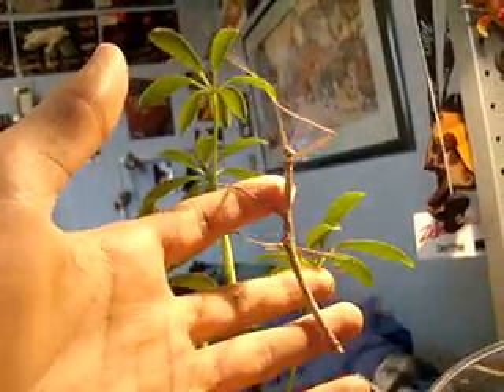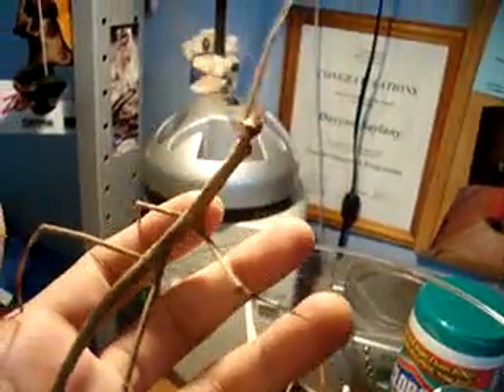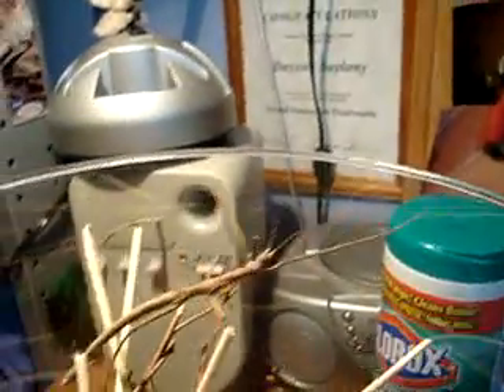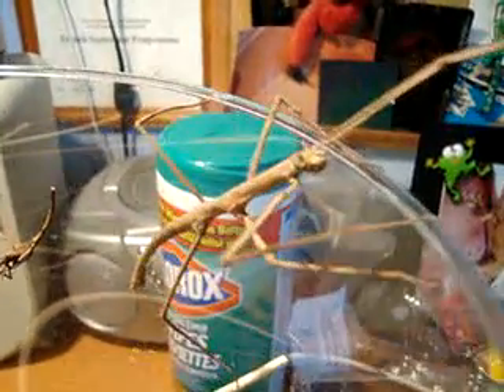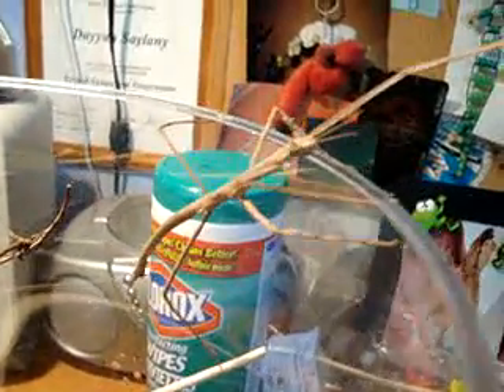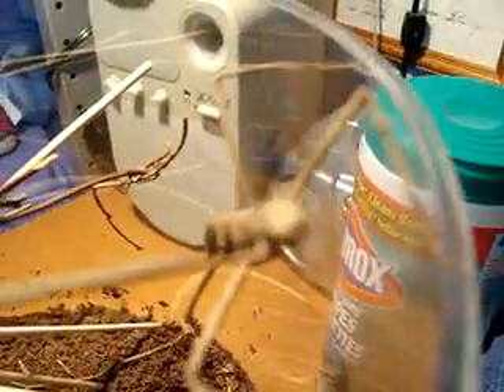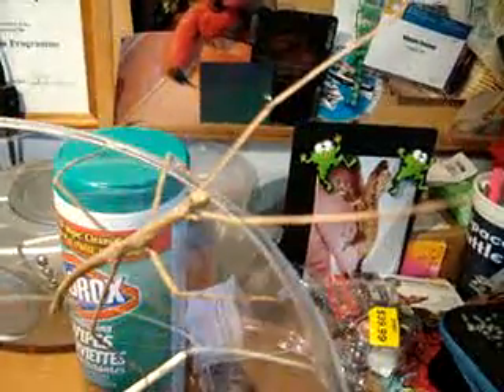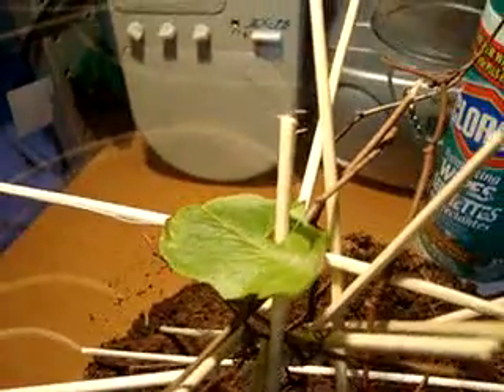Keeping stick insects as pets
How to keep your own indian walking stick (stick insect) as a pet. These insects are interesting and very easy to keep!